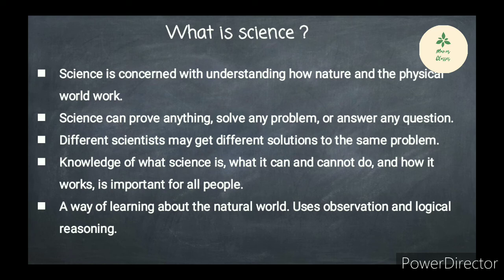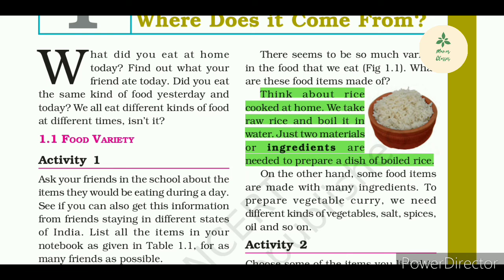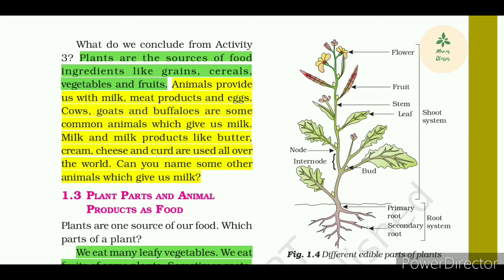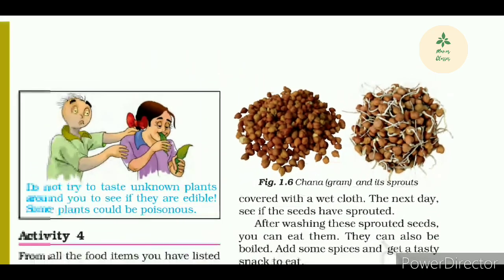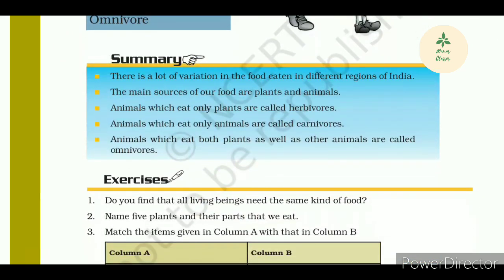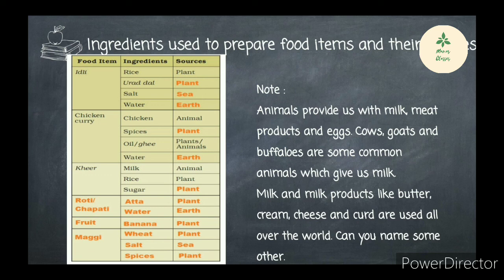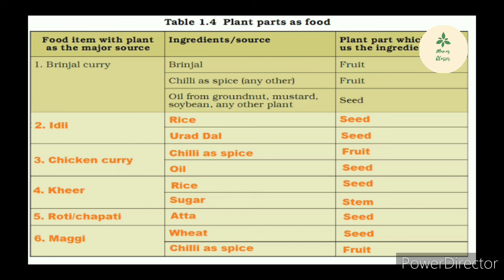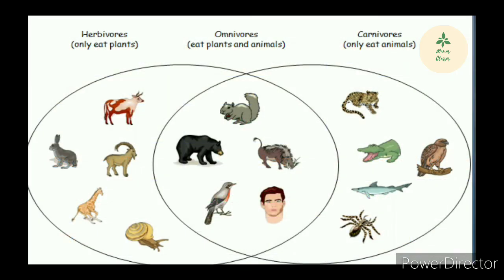NCERT Class 6 Science Chapter 1: Food: Where does it come?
Education and technology